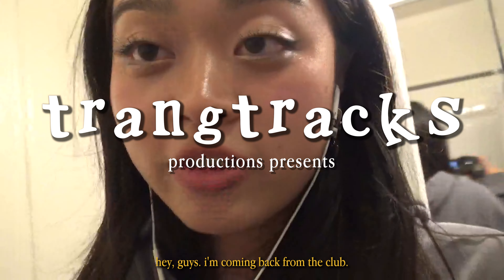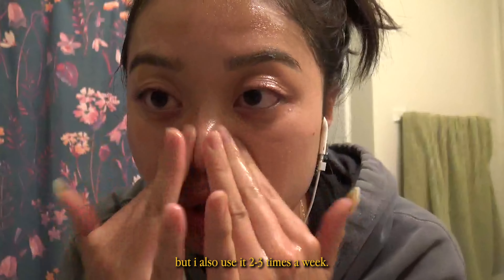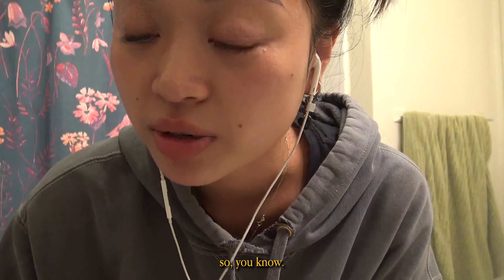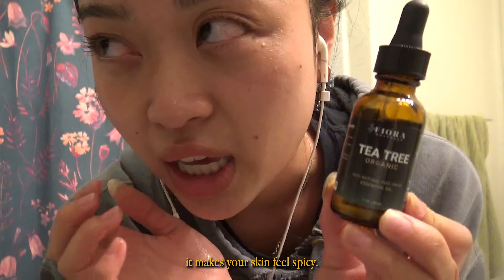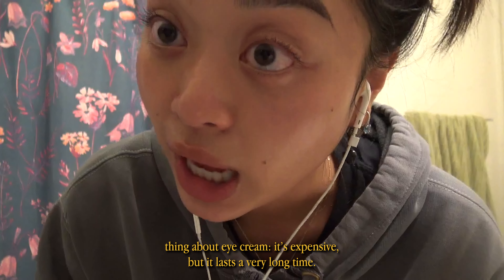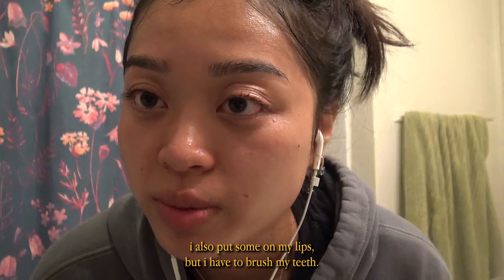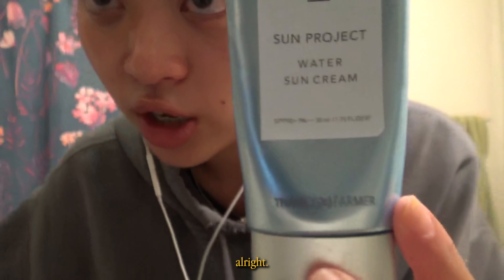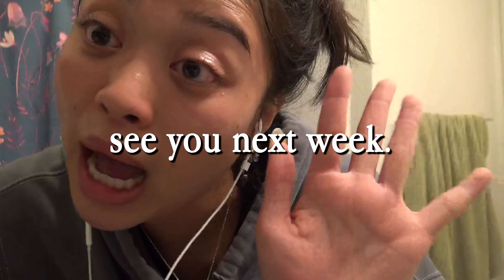my 10-minute tipsy skincare routine at 3 AM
skincare routine is finally out. as they say, inspiration can strike at any moment. unfortunately for me, it just so happened to be at 3:30 AM on a saturday.

i’ve been wanting to share this for so long, but the perfectionist in me needed it to be presented in THE BEST WAY POSSIBLE which made things impossible. kudos to monroe’s and don julio for helping me take a step forward.

routine recap:
morning routine —
1. THEFACESHOP’S rice water bright foaming cleanser
2. INNISFREE’s green tea seed hyaluronic acid toner
3. INNISFREE’s green tea balancing emulsion
4. SUNPROJECT’s water sun screen 50+
5. (optional) VASELINE

night routine —
1. DHC’s deep cleansing oil
2. THEFACESHOP’S rice water bright foaming cleanser
3. INNISFREE’s green tea seed hyaluronic acid toner
4. FIROA NATURALS’ tea tree oil no particular brand, i recommend THEBODYSHOP’s for newbies!)
5. INNISFREE’s green tea balancing emulsion
6. PRETTYSKIN’s gold caviar eye & ampoule cream (can’t find a link! :( i don’t remember where i got it)
7. KATE BLANC COSMETICS’ castor oil
8. AQUAPHOR

let me know if you have any questions, and i’ll be happy to answer :D

cheers,
trang